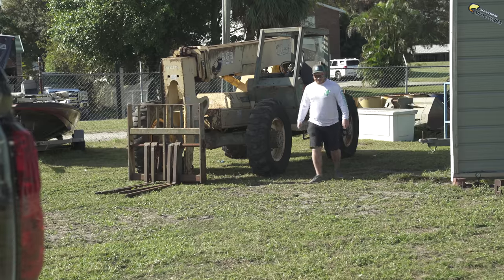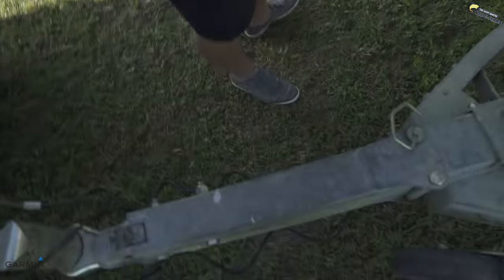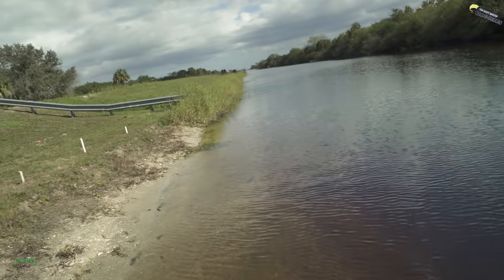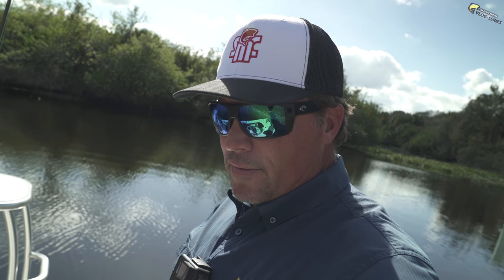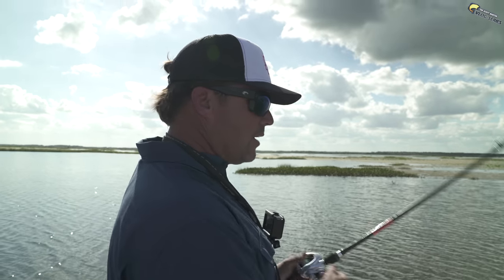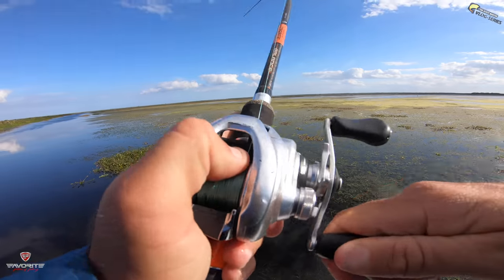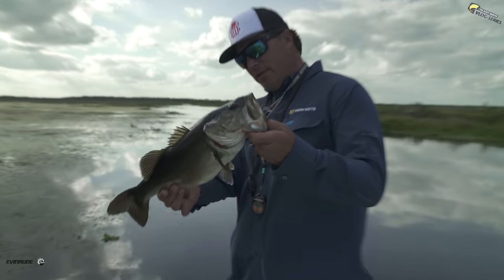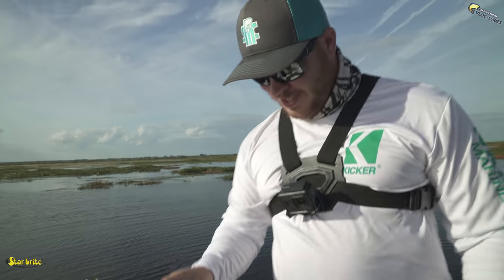Exploring The Lake For Big Bass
We take the small flats boat up to central Florida to see if we can find a bunch of big fish. I also discuss how to look for the right “type” of water.

If you guys are looking for the best boat covers around, check out

My Boat - Ranger 168 Phantom Evinrude 75Hp

🔥 Team SMC Hats and Shirts - Check out the New DONK,DONK,DONK Shirt💥

Please smash the "like" button and drop a comment..I read every one of them. 👊🏼

🛑 AWESOME 🔥🔥 Check out the AWESOME clothing, rain gear and hats we are wearing

🛑 My Costa Sunglasses

—— FISHING GEAR ——

-- CAMERA EQUIPMENT --

Cinema Camera (SONY A7s II)

Cinema Wide Lens (SONY FE 16-35mm)

Cinema Main Lens (SONY FE 24-70mm)

Vlog Camera (SONY A6500)

Vlog Wide Lens (SONY 10-18mm)

Chesty Camera (Garmin Virb Ultra 30)

Dash Camera (GoPro 6 Black)

Memory Cards for Drone, Virbs and GoPro (SanDisk Ultra 64gb Micro SD)

Camera Rig (Opteka X-GRIP)

Vlog Rig (JOBY GorillaPod)

Power Blocks for Virbs (EasyAcc 20000mAh Power Bank)

-- AUDIO EQUIPMENT --

Windscreen for Shotgun
Wireless Mic (Sennheiser Lav)
Audio Recorder (ZOOM H6)

-- SOCIAL MEDIA --

Brandon's Instagram - Dj_Leogy
Billy's Instagram - Billygottabass